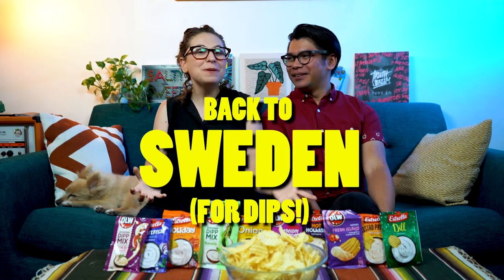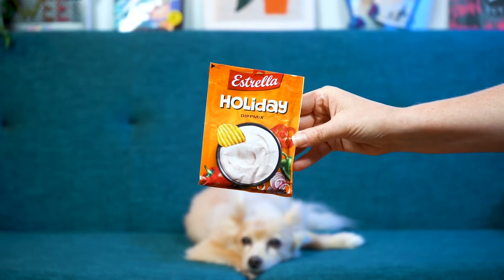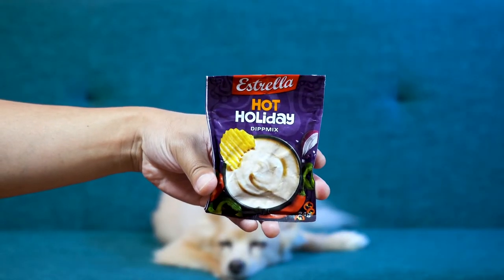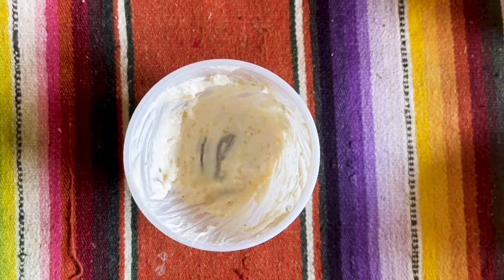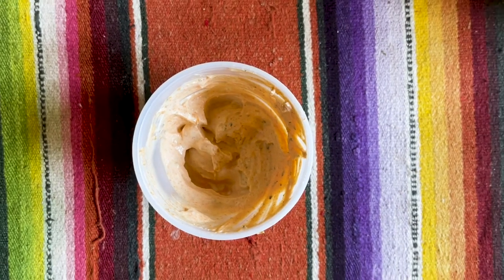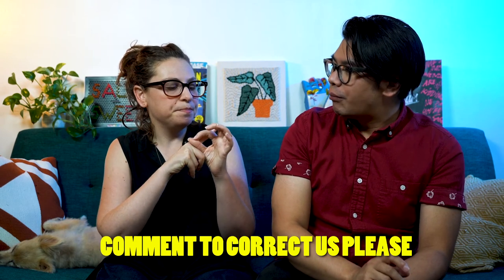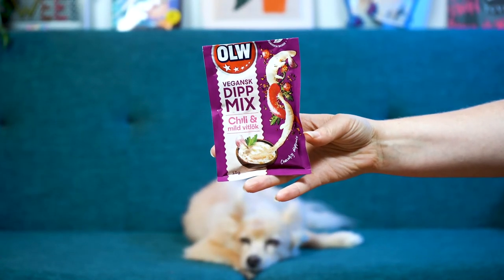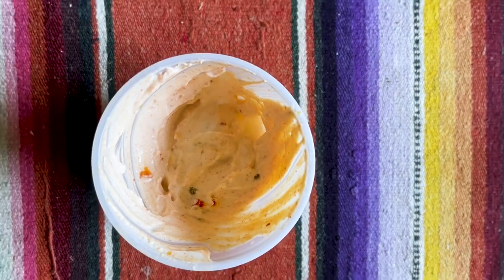🇸🇪 OLW vs ESTRELLA 🇸🇪 The Best DIPS From SWEDEN! • SALTY & SWEET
Salty & Sweet Episode 24: oh dip! Thanks to the suggestion from our taste buds (thats you all) and of course our OG bud Jakob, who introduced us to the world of Swedish snacks, we tracked down a whole bunch of Swedish dips! Lets dip in.

Come find out and see which snacks stacks above the rest.

We have an on going rating system of:
DON'T
DECENT
DELICIOUS
DANGEROUS

0:00 Intro
0:44 Estrella Sour Cream & Onion
1:47 Estrella Holiday
3:24 Estrella Hot Holiday
4:42 Estrella Onion
6:17 Estrella Roasted Paprika
7:07 Estrella Dill
8:20 OLW Ramslok
10:11 OLW Chili & Mild Vitlok
11:12 OLW Fresh Island
11:57 OLW Chili Cream Cheese
12:58 Outro

Do you agree with us?
Leave a note on the comments and be sure to like and sub!

K Thanks!!!

Producer/lighting/sound/camera - Steve Morey
Editing Consultant - Ryan Krumm
TasteBuds - Youtube Commenters
Public Relations - Friday (the dog)
Like and Sub: Winona Oak & Julian Gillstrom